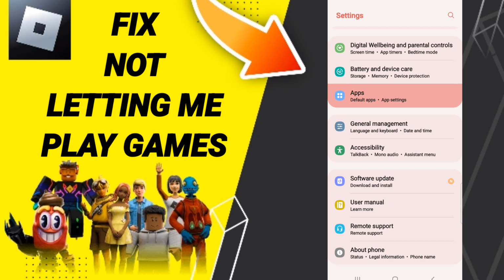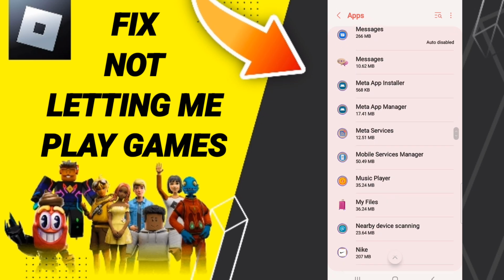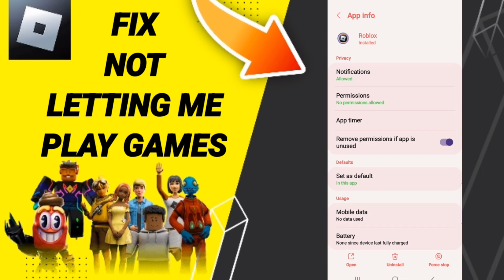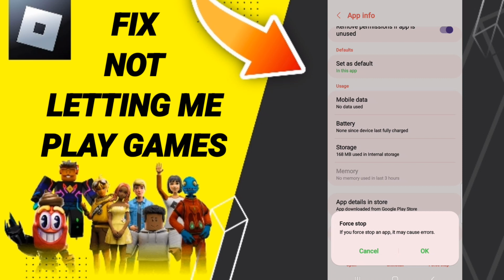How To Fix Not Letting Me Play Games On Roblox App